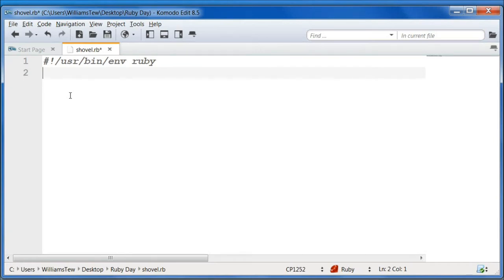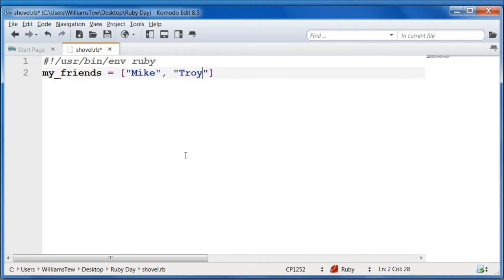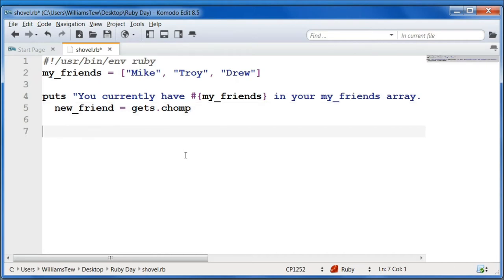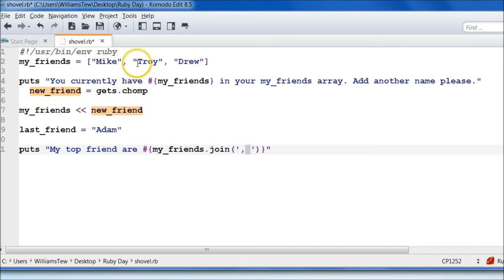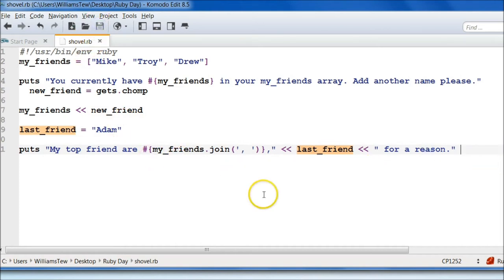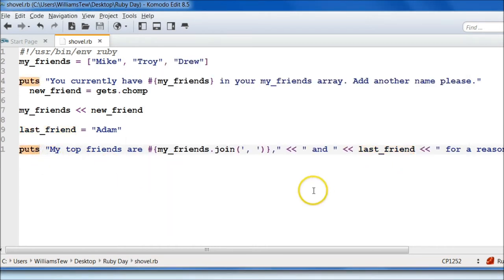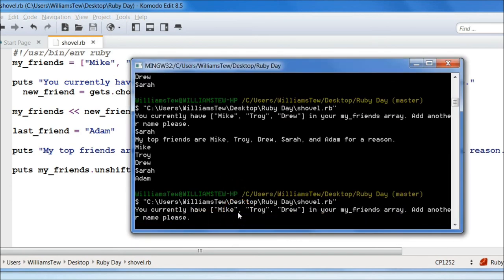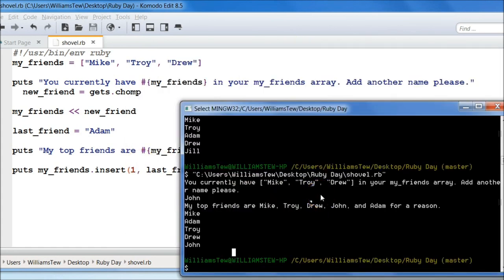Ruby Programming - 30 - Shovel Operator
How to use the shovel operator in Ruby. Concatenation Operator in Ruby.

★☆★ NOTES ★☆★